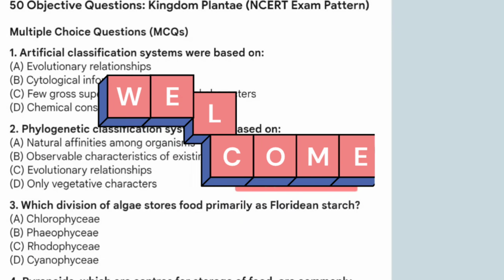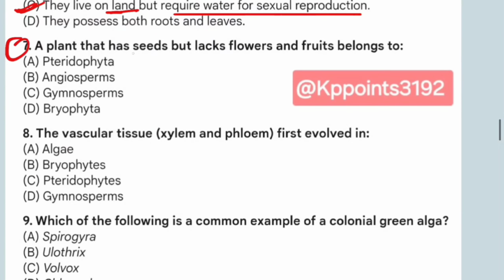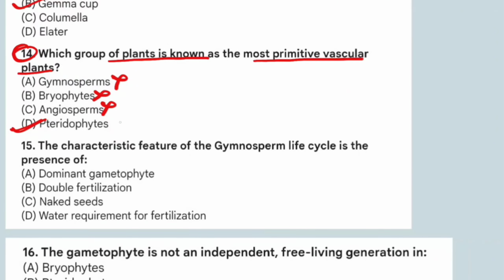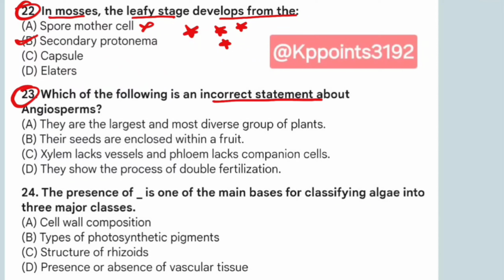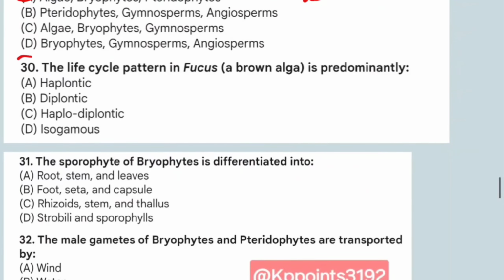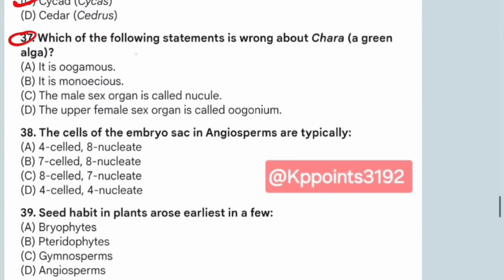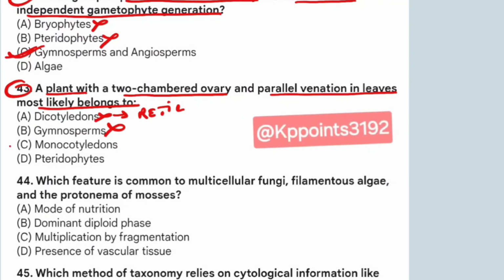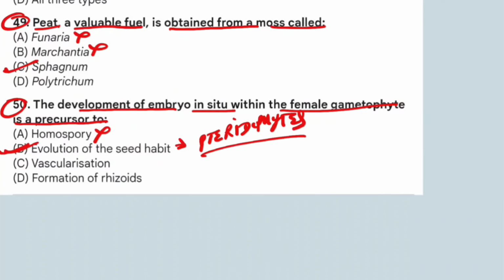Kingdom Plantae | Top 50 NCERT Exam MCQs | NEET & Class 11 Biology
Dive into the fascinating world of plants with this ultimate quiz lecture! We have compiled 50 essential Objective Questions to ensure you know every detail of the Kingdom Plantae chapter, straight from the NCERT textbook.

Why This Video is Crucial for Exams:

NCERT Paper-Like Difficulty: Questions are framed to mimic actual exam patterns.

Full Chapter Coverage: We cover all five groups: Algae, Bryophytes, Pteridophytes, Gymnosperms, and Angiosperms.

Quick Revision: Master complex concepts like plant life cycles and classification in one session.